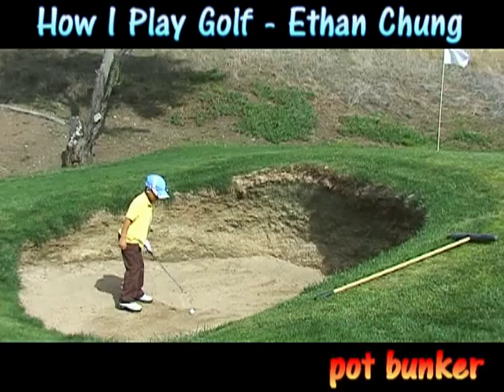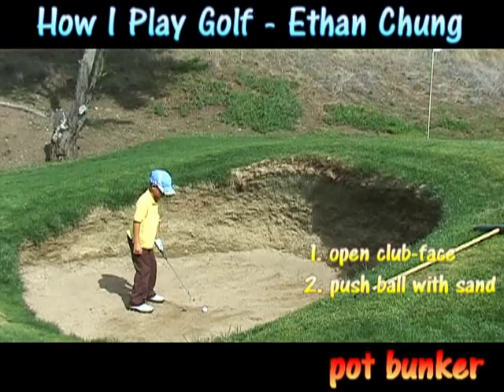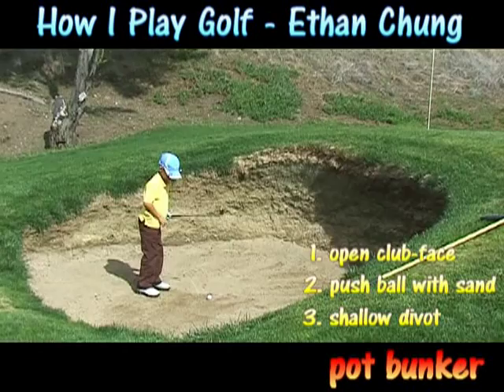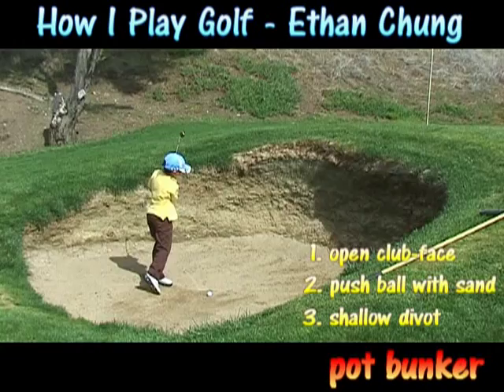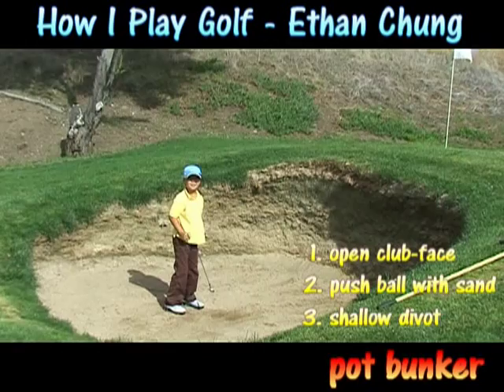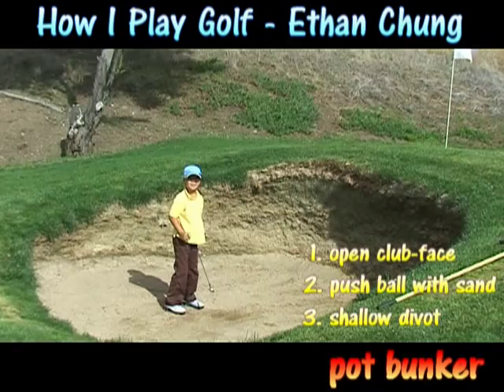Pot Bunker - How I Play Golf (Ethan Chung)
7 years old Ethan Chung demos you how to play from pot bunker.